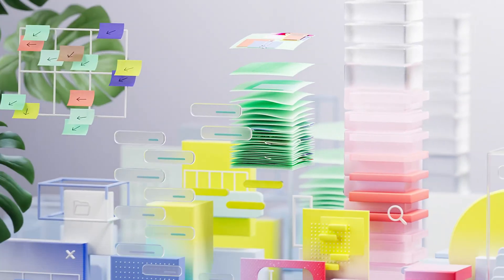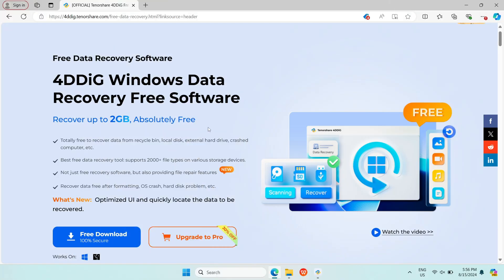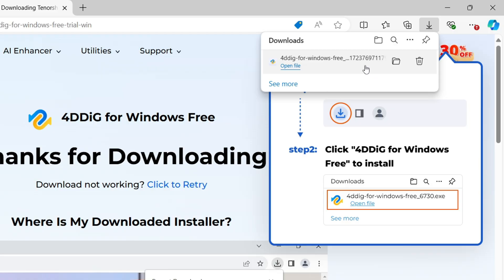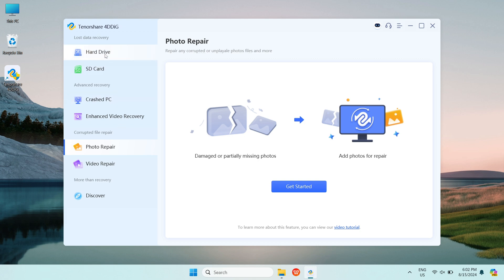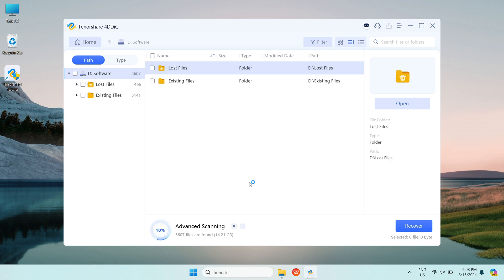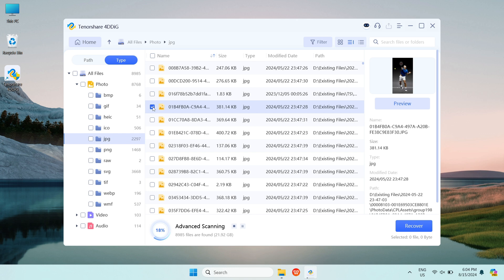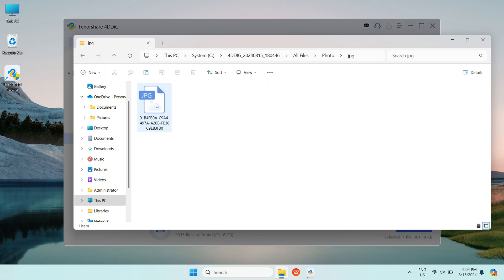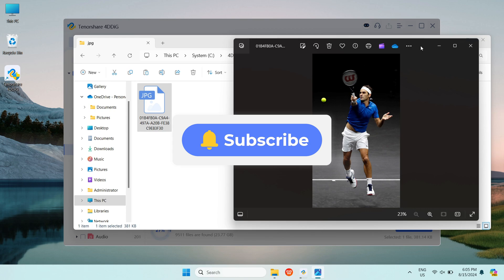AI Powered Video Recovery | How to Recover Deleted Files By AI From PC/Mac 2026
If we accidentally deleted important files, we can use AI Power to find them back to your computer. Try 4DDiG Data Recovery
Artificial intelligence has been widely used in many software to increase their power. With the help of AI, all the difficulties we encounter in using computers will be solved.

📌Timestamps:
00:00 Intro
00:23 Introduce to AI Powered 4DDiG Data Recovery
00:31 Download and Use 4DDiG
📎Related Article:
Data Recovery and AI: What's the Best AI Data Recovery

🔎Related Guide:
4DDiG Guide: How to Use 4DDiG Windows Data Recovery

🎈How to Use AI Powered 4DDiG Data Recovery?
Download and install 4DDiG Data Recovery.
Launch it, and you will see the homepage.
Click the share button, you will get 2 Gigabyte free to try.
Now, select the location, and scan it.
Select the types you wanna scan.
4DDiG starts to scan and find all possible data from the drive.
Once you find the file, select it, click recover, and save it to a different location.